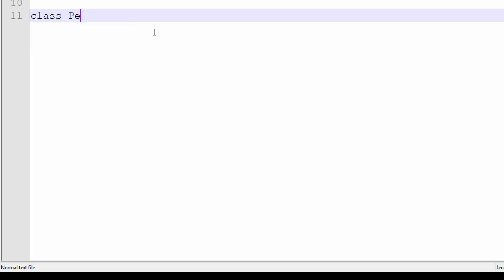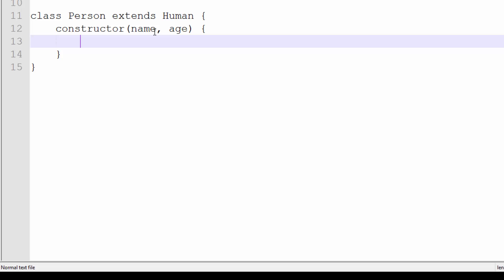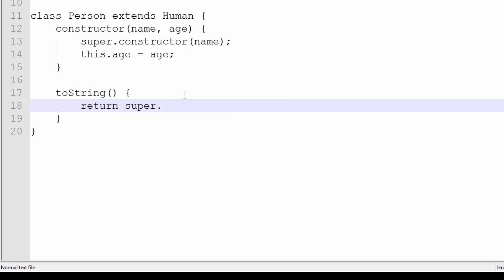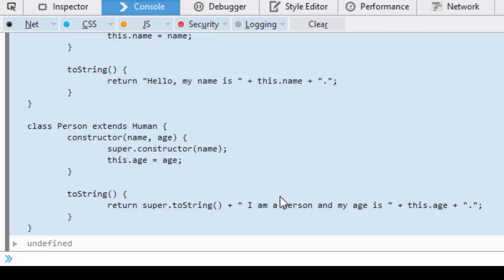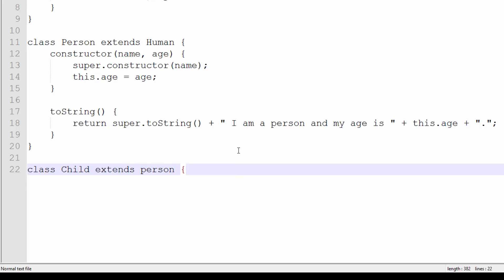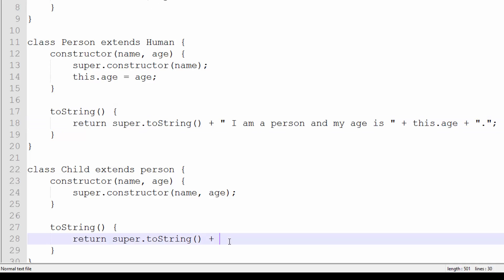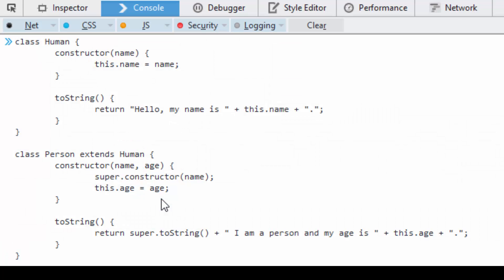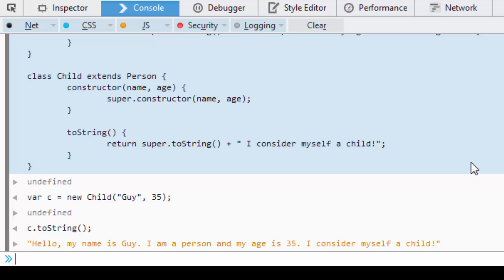JavaScript 6 03: Inheritance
In this video we go over how to inherit from classes (polymorphism) and we also go over how to override methods and call base methods.